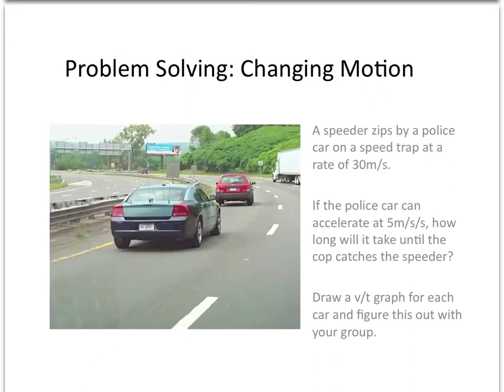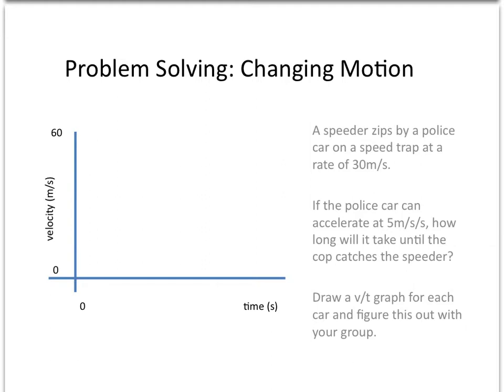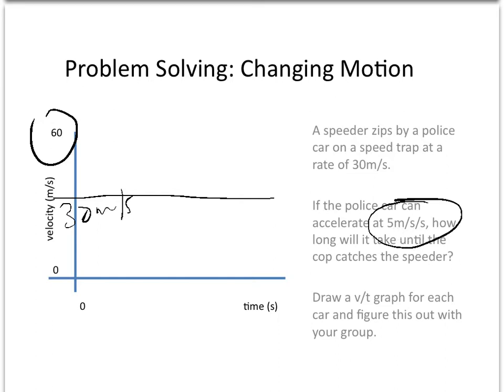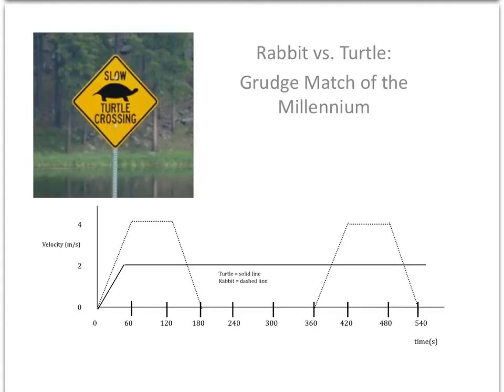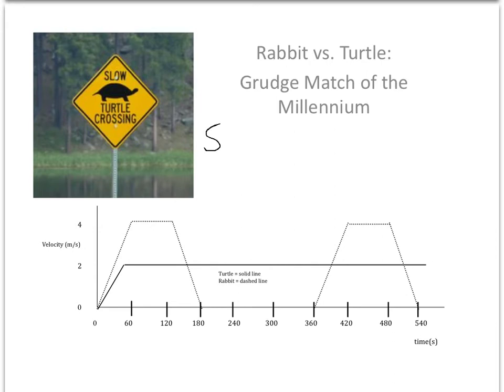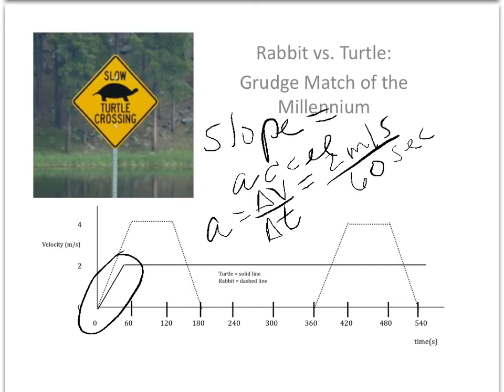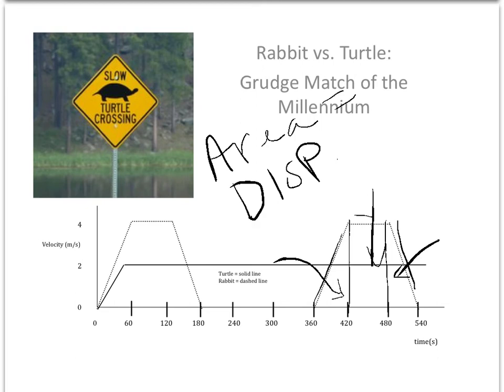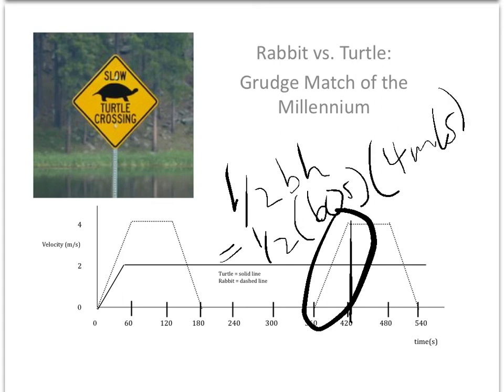Changing Motion Tutorial Part1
This tutorial will get you started on both the graphical method for solving motion problems, as well as one based on physics formulas.